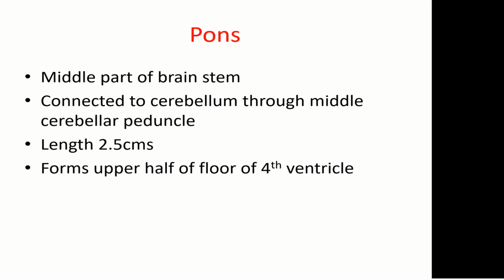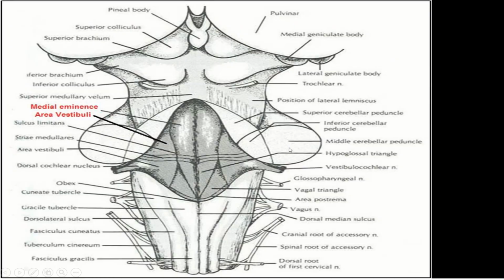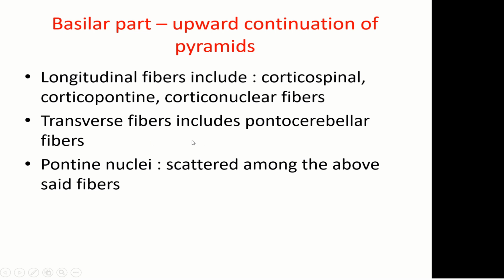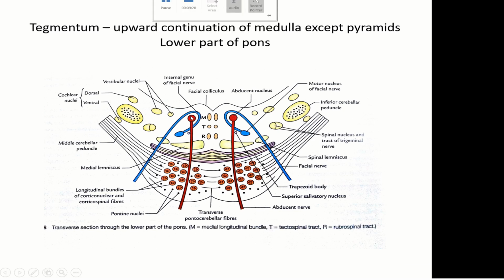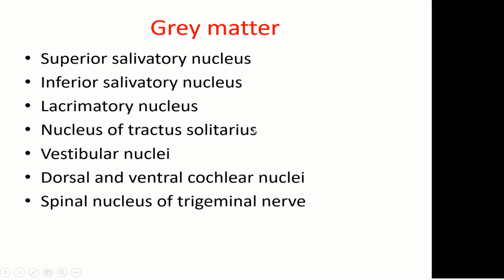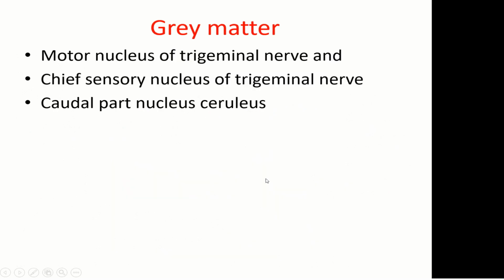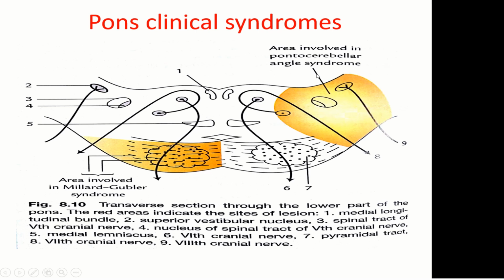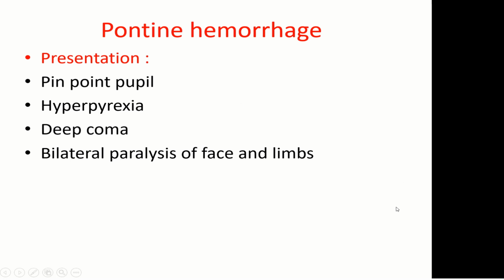Pons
Anatomy of Pons and clinical syndromes related to Pons